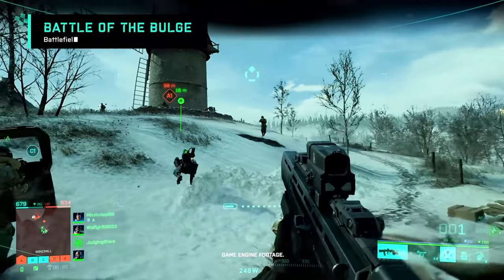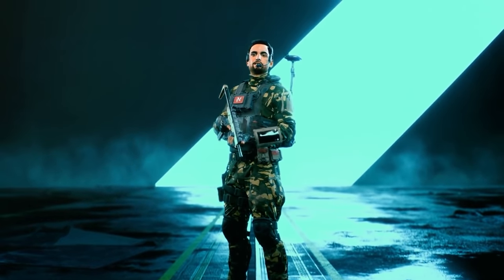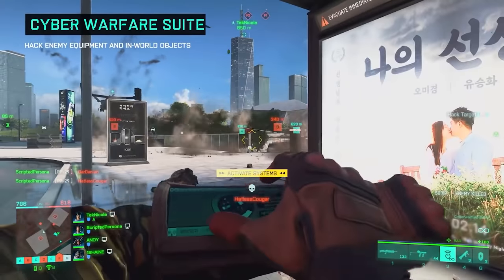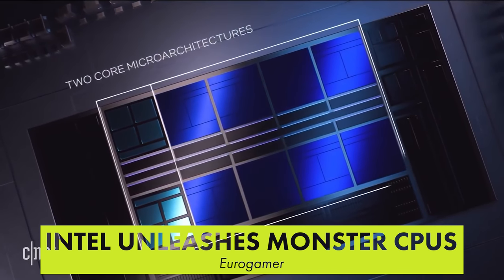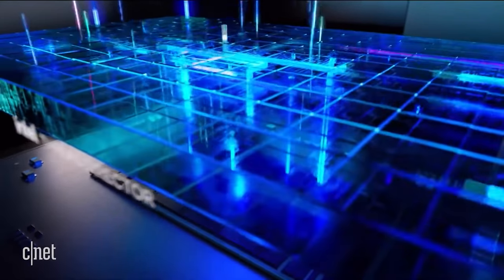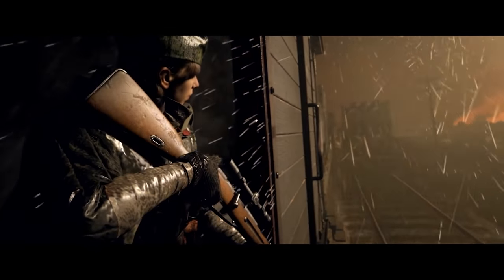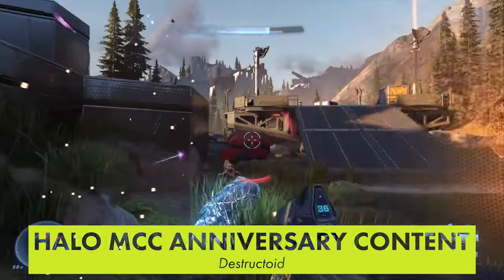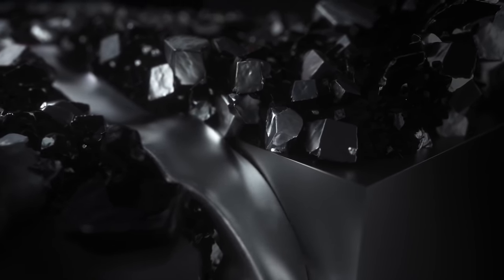Battlefield 2042 Early Access on Xbox Game Pass - Blizzard in Chaos - Today In Gaming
EA confirmed Battlefield 2042's 10 Hour trial is on Xbox Game Pass